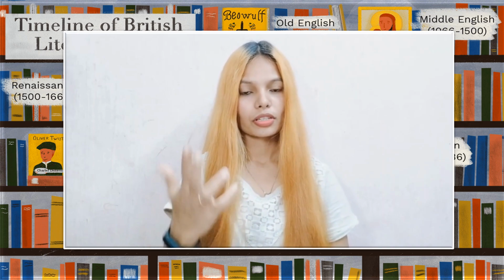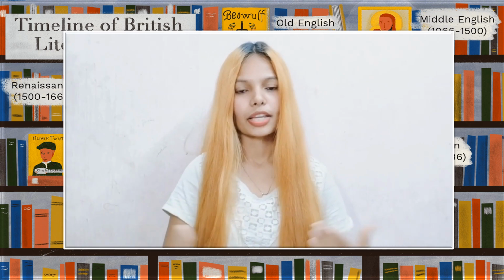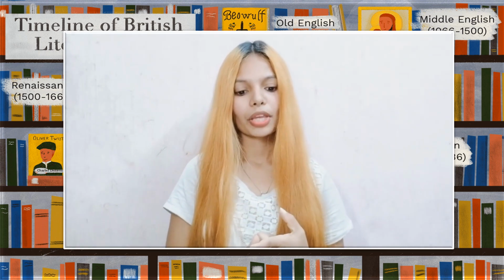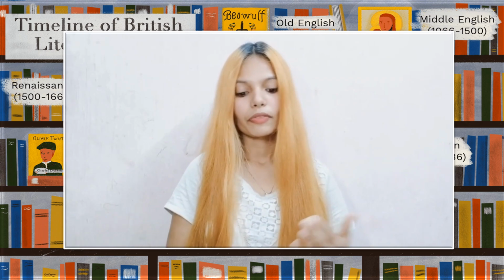Major eras of English literature.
** please don't mind my dog snore in the video😅**Bio- Shilpa Bharti, pen name- Rose is a published poet. She has served on the editorial panel(open leaf press review) of several literary journals. She has been on the judging panel of poetry contests including the poetry pea journal haiku contest. She had her work published in failed haiku journal; poetry pea journal of haiku and senryu; creatrix haiku journal; neo literary journal; narrow road literary journal (young voices slot); an ode to the queer journal; howling press; throat to sky magazine,origimi review journal and ressurection press. Her forthcoming work includes poems in the SAHITYA AKADEMI and Her Artwork has managed to appear in several other art journals.
amazon author profile

Old English (Anglo-Saxon Period) 450–1066
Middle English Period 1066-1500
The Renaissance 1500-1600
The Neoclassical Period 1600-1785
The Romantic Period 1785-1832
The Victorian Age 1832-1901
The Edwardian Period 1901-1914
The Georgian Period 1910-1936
The Modern Period Early 20th century
The Postmodern Period Mid-20th century